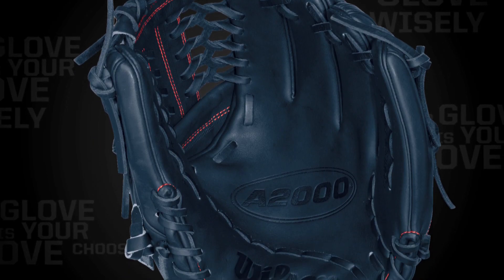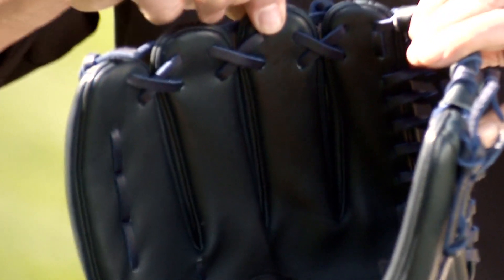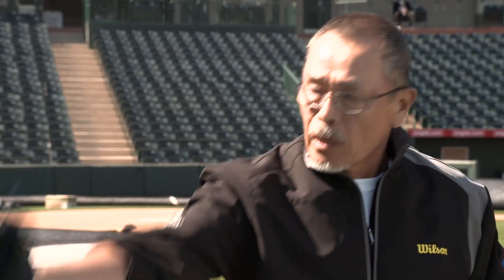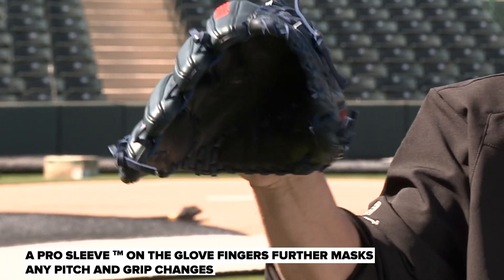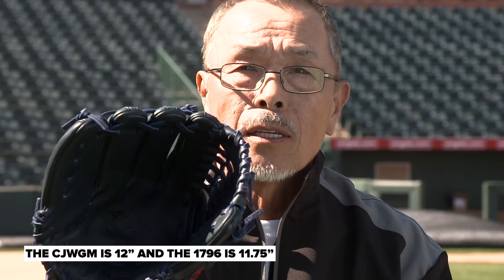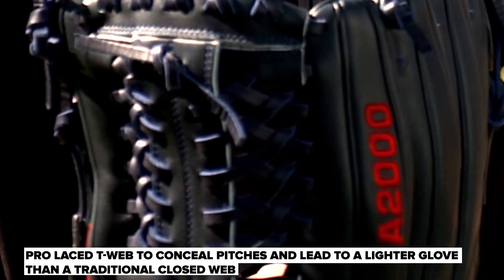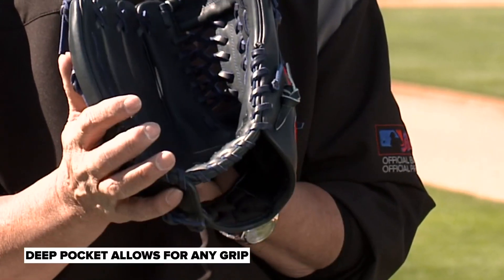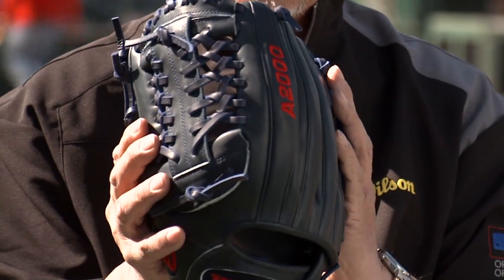Wilson A2000 CJWGM Baseball Glove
- CJ Wilson talks about his custom Wilson A2000 CJW baseball glove.